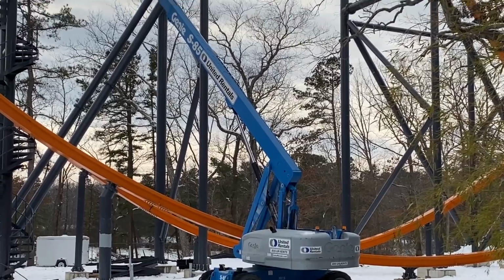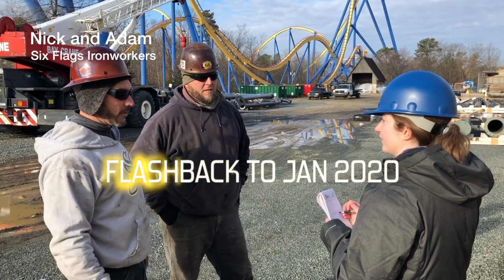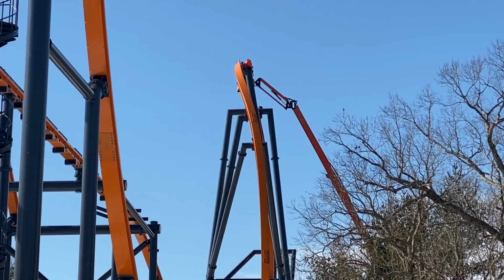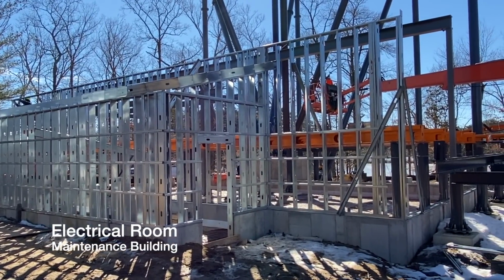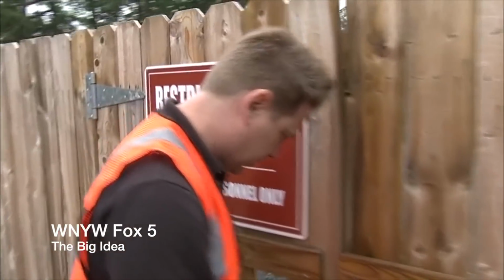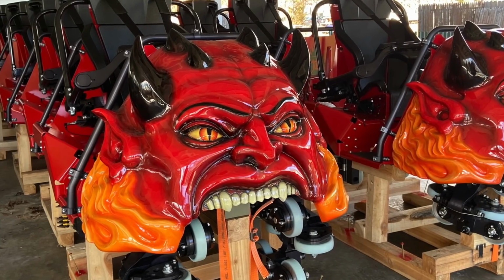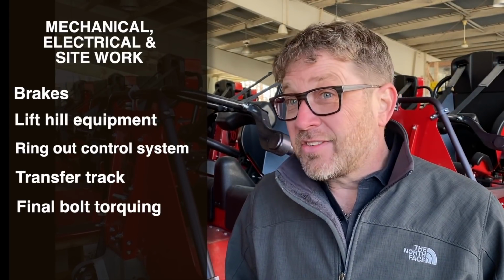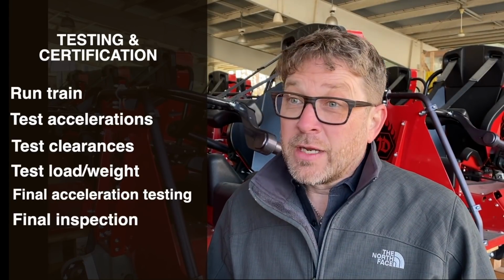OFFICIAL Jersey Devil Coaster 'Behind the Adventure' Construction Update - Episode 7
Meet some experts who share updates on construction since the topping off Jan. 25, 2021. Learn how the crew battled winter weather while working on the load station and maintenance building from late January through the month of February, and what's next for Jersey Devil Coaster!